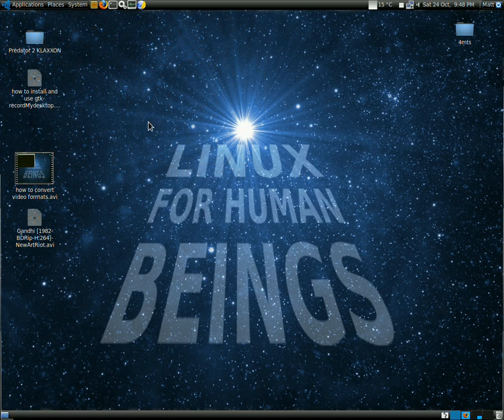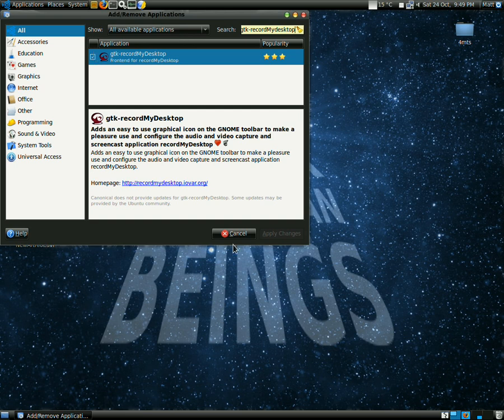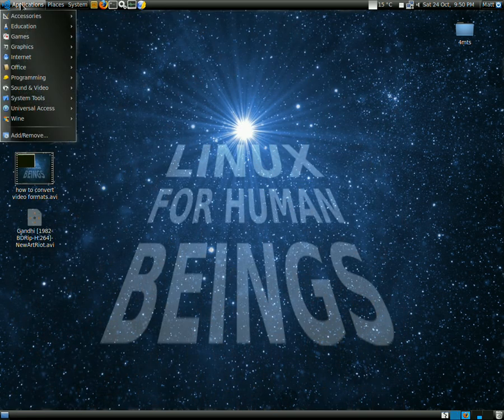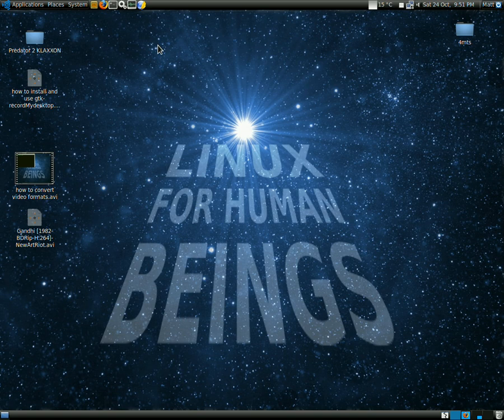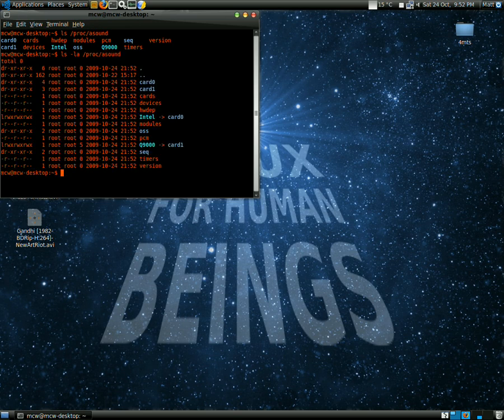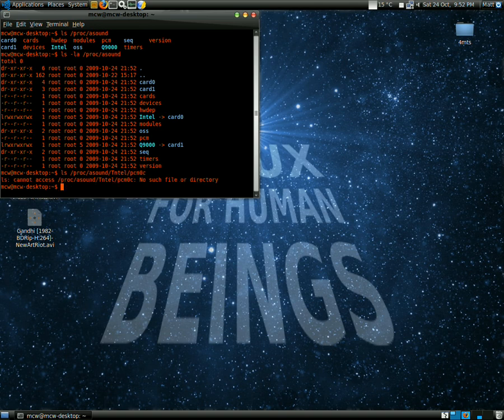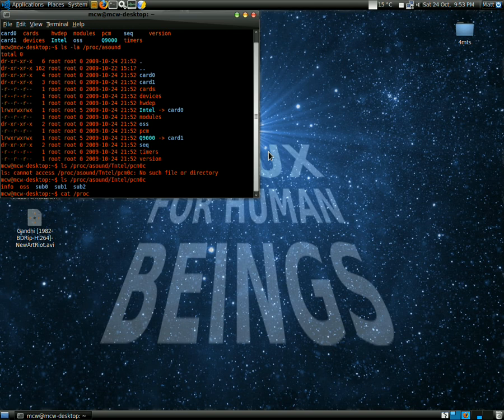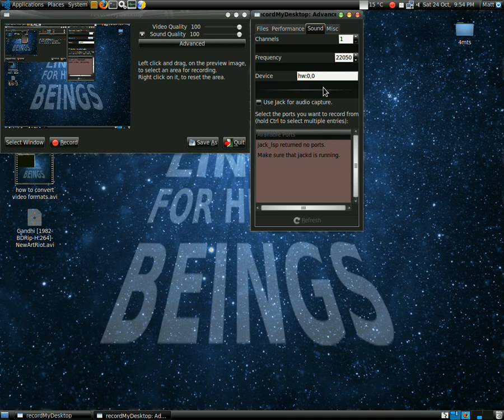How to record your desktop in Ubuntu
How to record your desktop (like i am doing) using gtk-recordMydesktop in Ubuntu